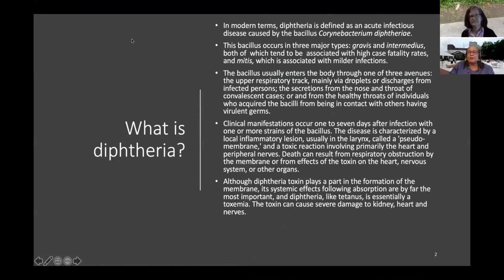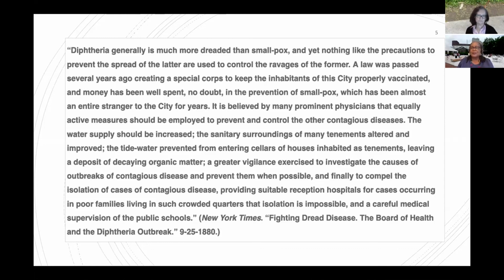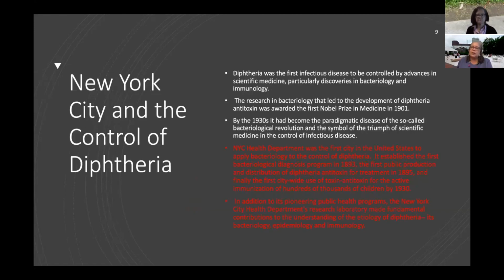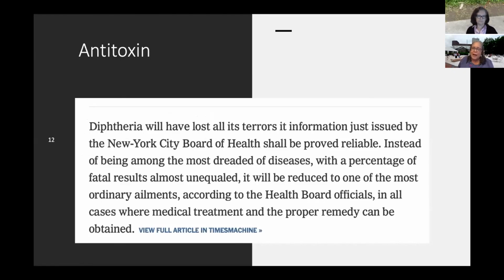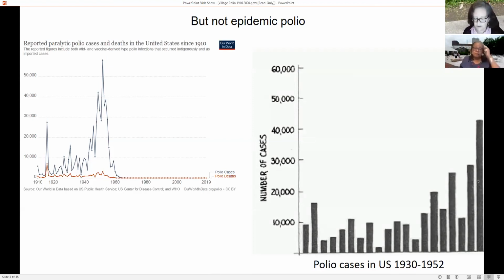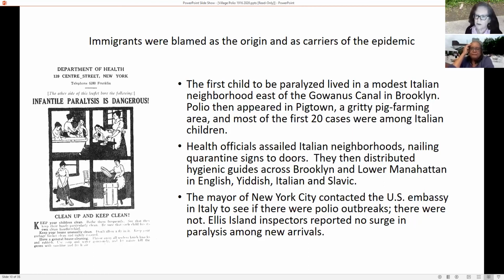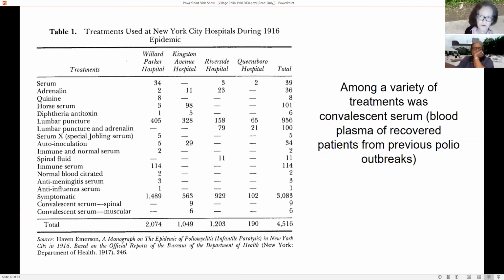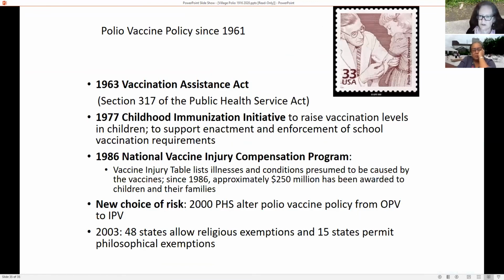Epidemic Moments in Village History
“The growth of Greenwich Village and its development… was due in no small part to a series of epidemics in the city proper,” scholar Edmund Delaney wrote. Smallpox, diphtheria, yellow fever, and polio are some of those epidemics, which scholars and science historians Evelynn M. Hammonds and Naomi Rogers will discuss through the lens of the Village, exploring historic conceptions of health and disease in relation to place, culture, and community.

Evelynn M. Hammonds is chair of the History of Science department at Harvard University. In her research, she focuses on the intersections of scientific, medical, and socio-political concepts of race in the United States. She is the author of Childhood’s Deadly Scourge: The Campaign to Control Diptheria in New York City, 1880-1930 and is currently working on a book entitled The Logic of Difference: A History of Race in Science and Medicine in the United States.

Naomi Rogers is a Professor of History of Medicine at Yale University. Her historical interests include gender and health, disease and public health, and alternative medicine. She is the author of Dirt and Disease: Polio Before FDR and Polio Wars: Sister Kenny and the Golden Age of American Medicine. Her current project, under contract with Oxford University Press, examines critics of medical orthodoxy since 1945.